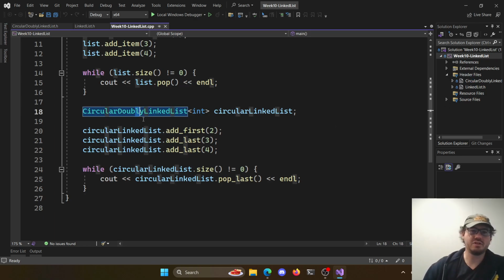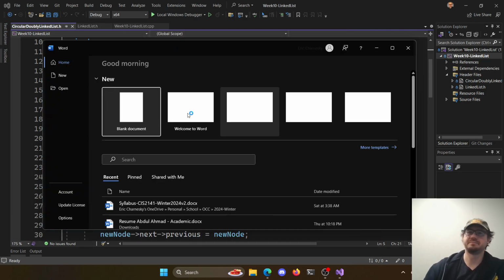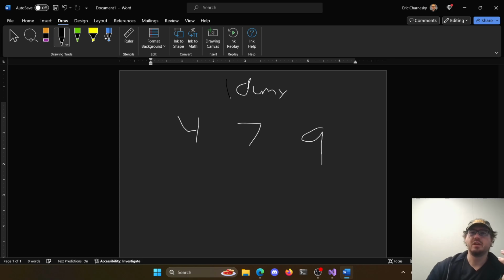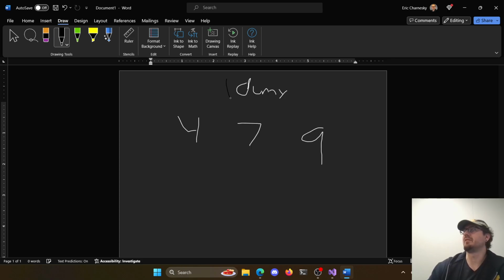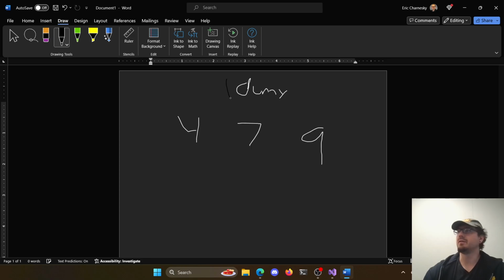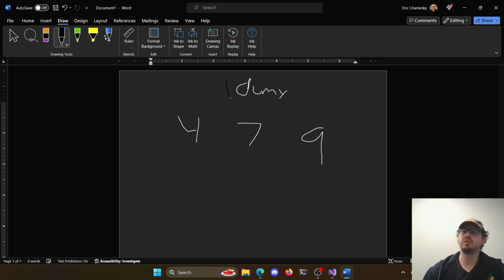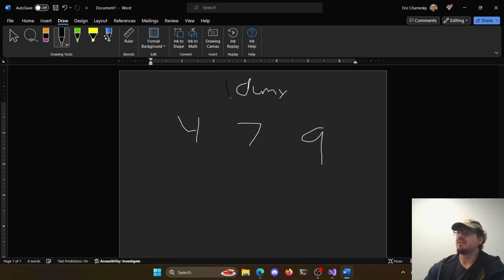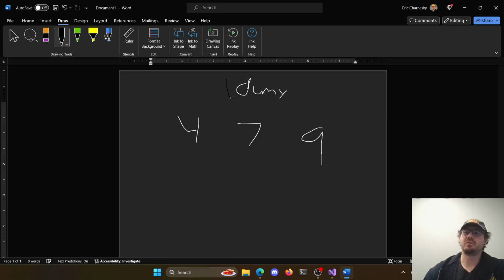CIS 200 - Computer Science 2 ( C++ ) - Positional Linked Lists